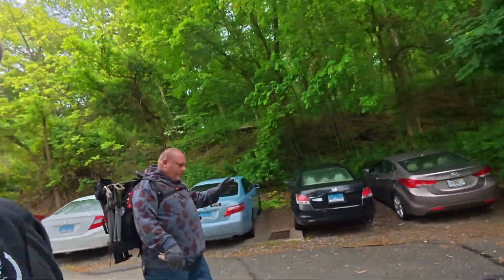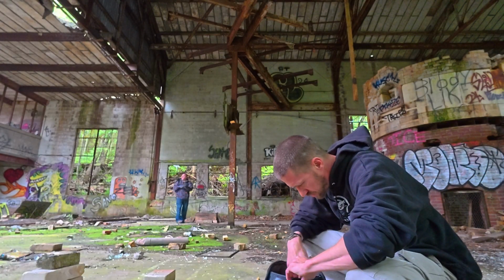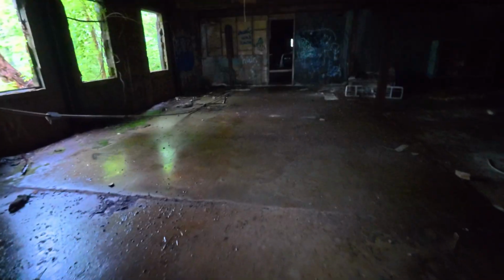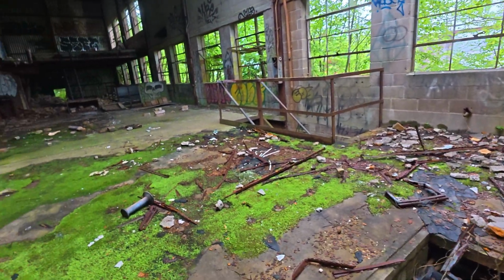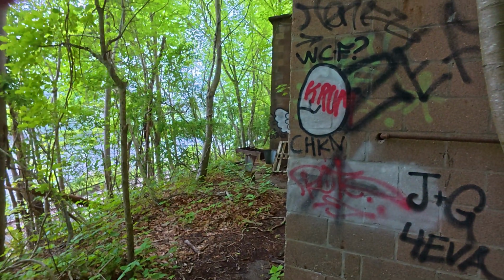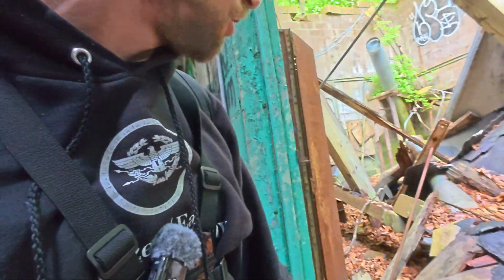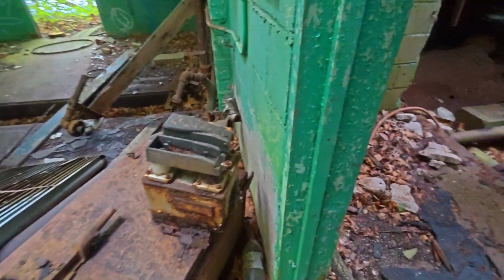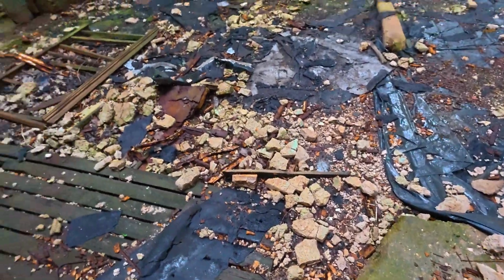Exploring Thermos Factory with Ghost in Norwich, CT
Got an invite from @Ghost_Of_FPV_1151 to come explore the Thermos Bottle Factory in Norwich, CT The place was super cool and little dangerous, I made a few drone flights inside that I will post in separate videos.